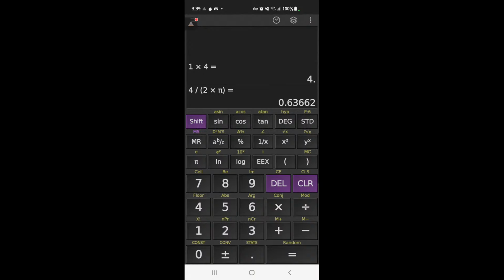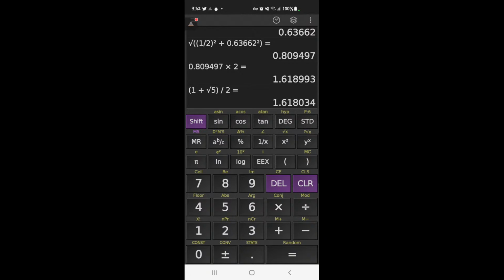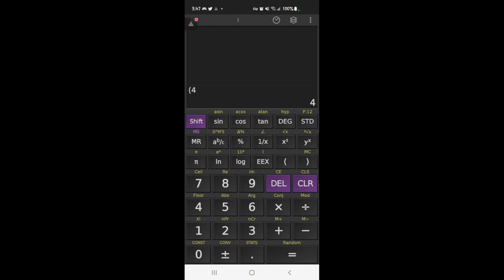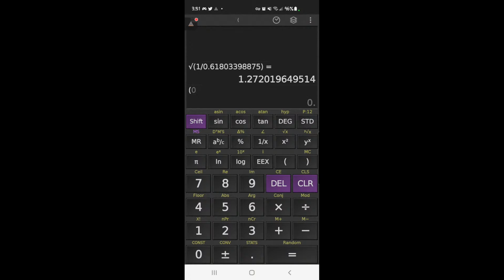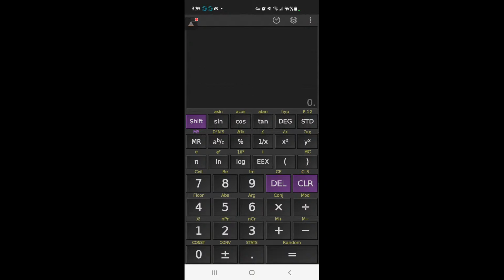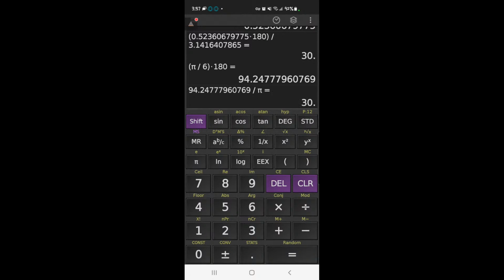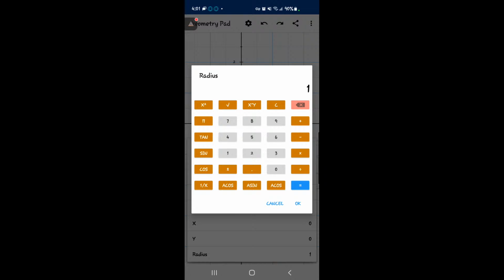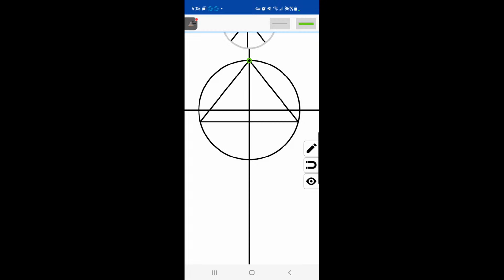Pi - on the calculator Simple Square Perimeter and Circle Circumference Calculations